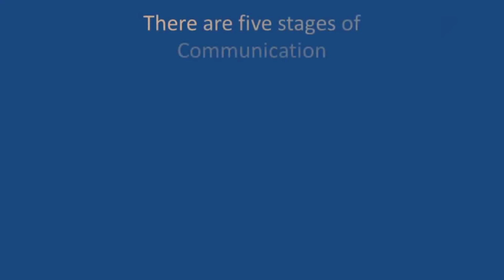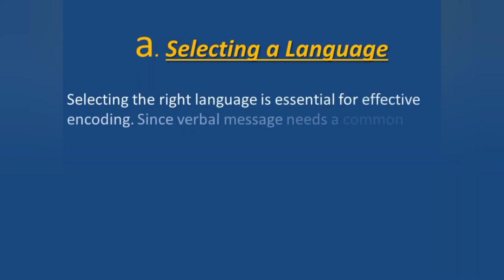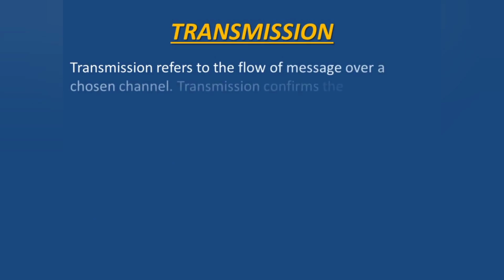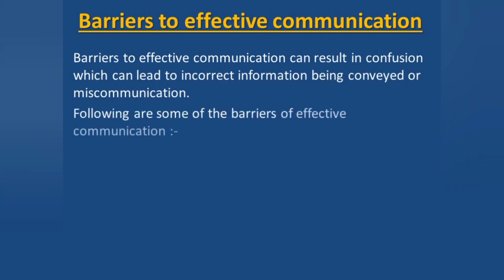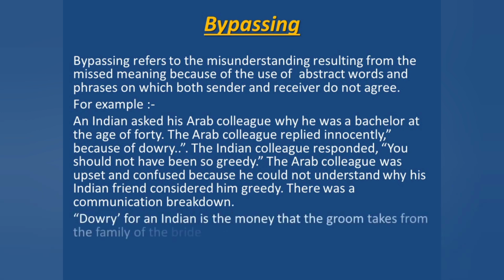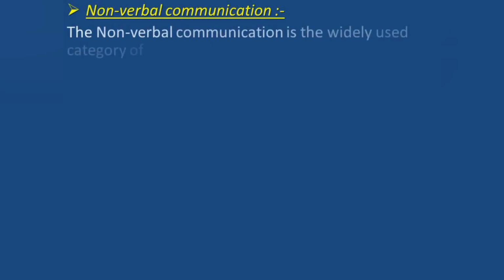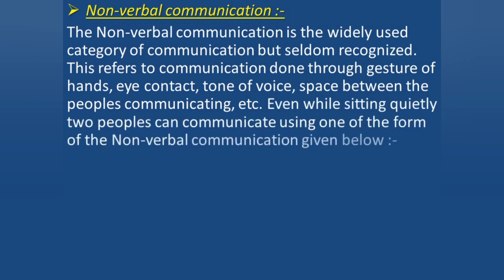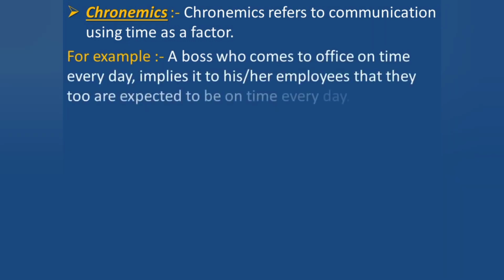English Communication || SEM 1 || AECC English || Ranchi University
English Communication || SEM 1 || AECC English || Ranchi University || ranchiuniversity @AnuragKumarPoddar
what are the different states of communication
what are the types of communication